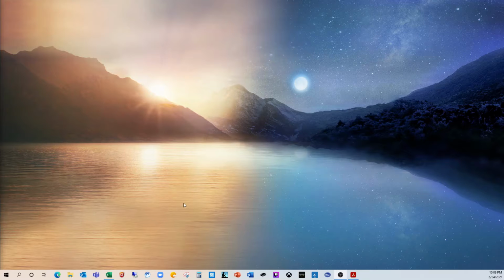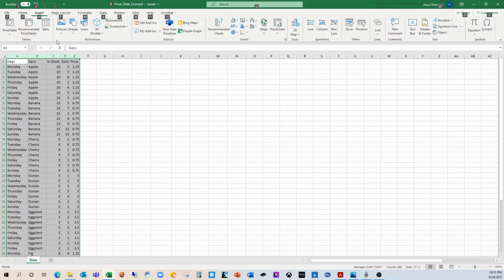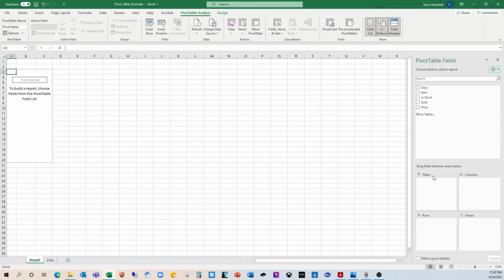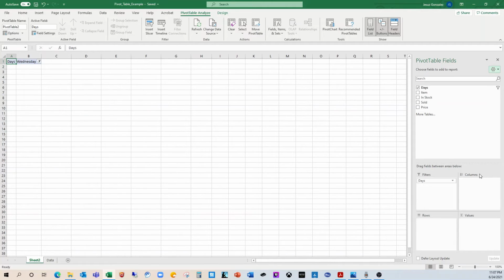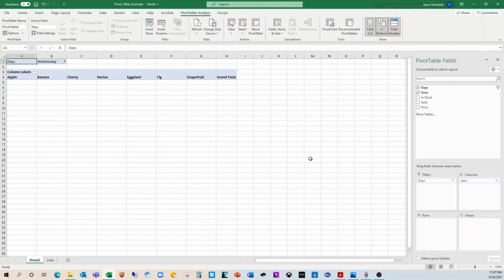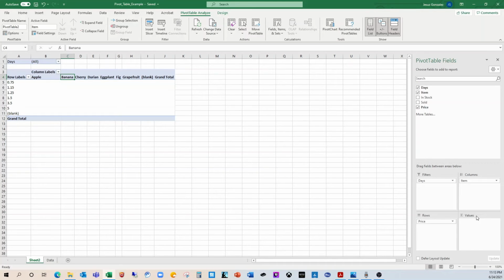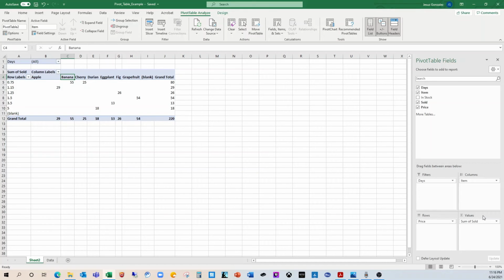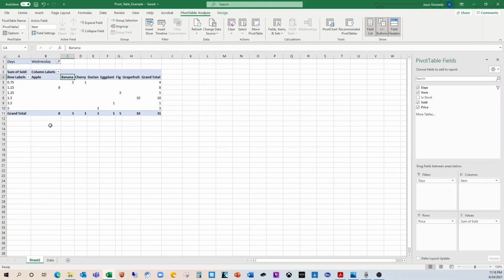Creating a Multimedia-Rich Microlearning Object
EDTC 6531 - Web Based Multimedia in Instruction - Project 4